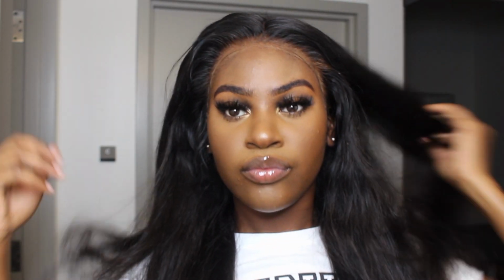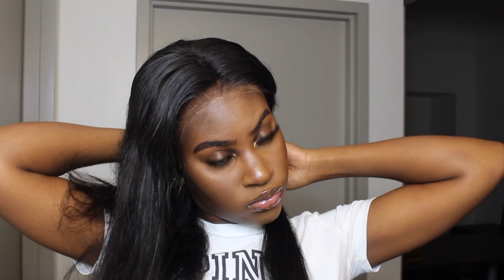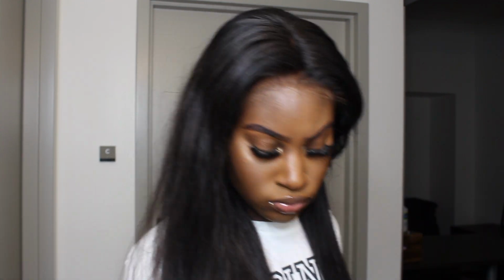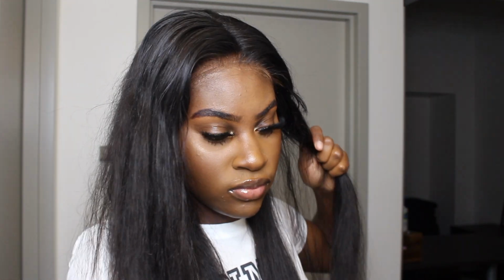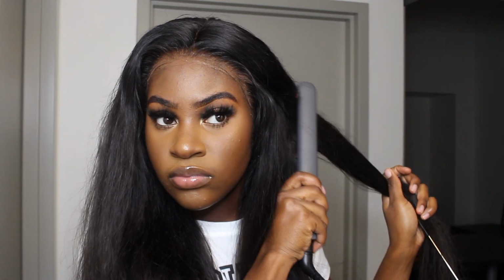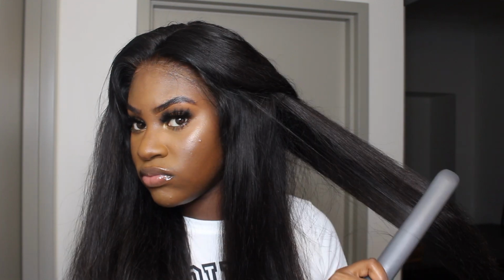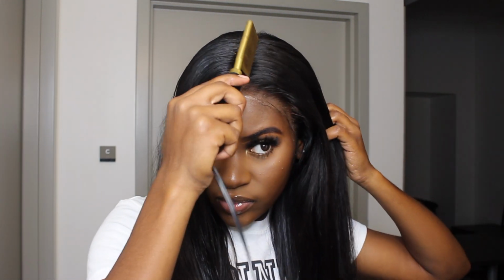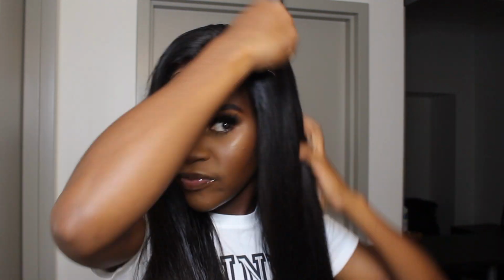STYLE WITH ME ft. Celie Hair | StateofDallas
Hey guys today I showed you how I style my hair bone straight.

Depop: stateofdallas